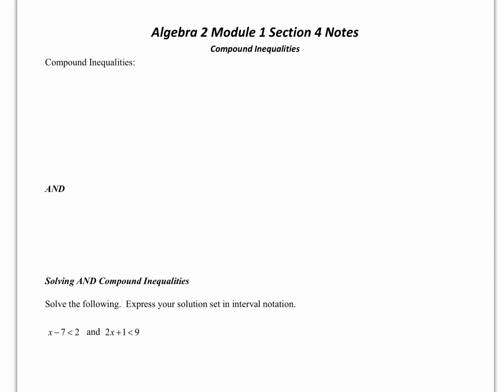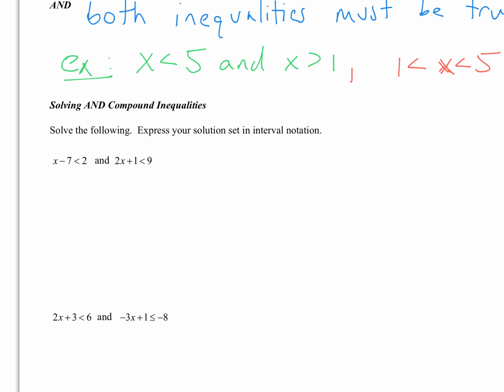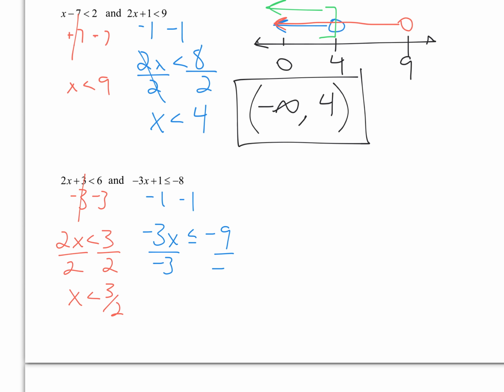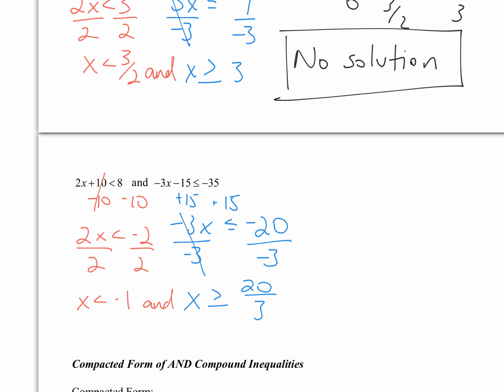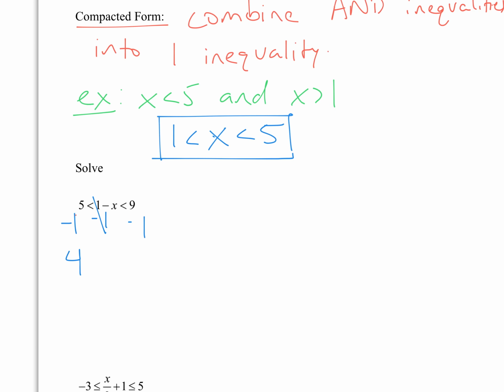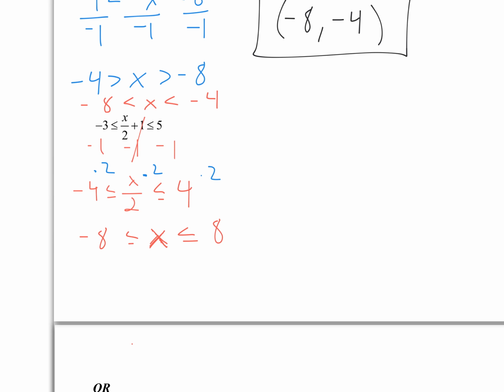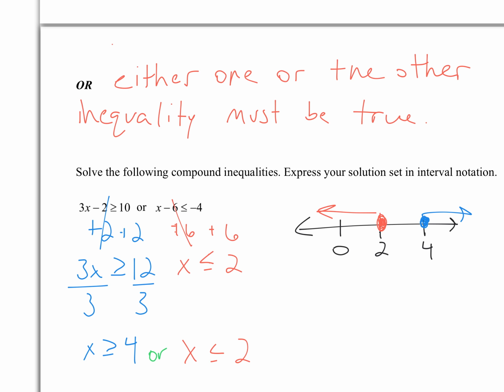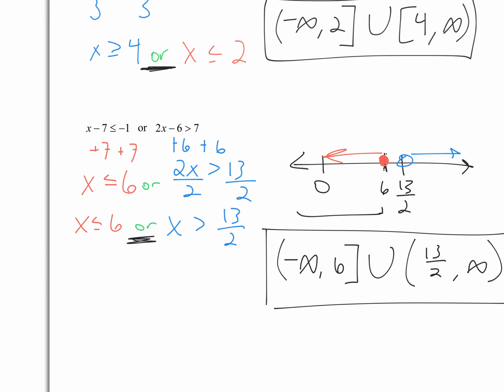1.4 Alg 2